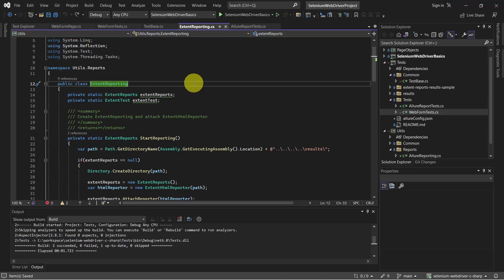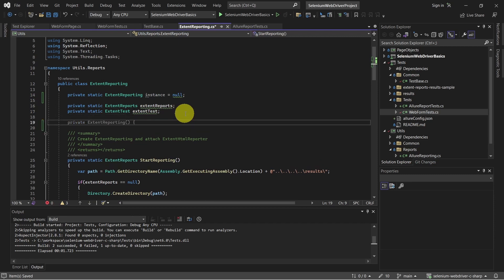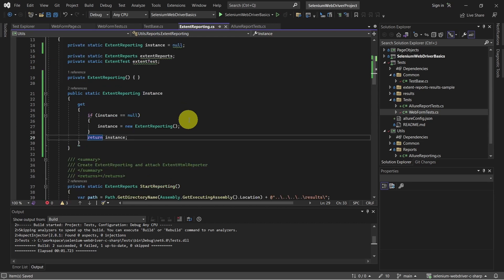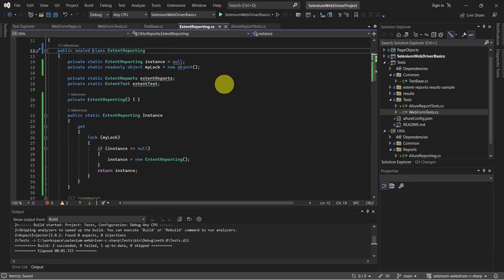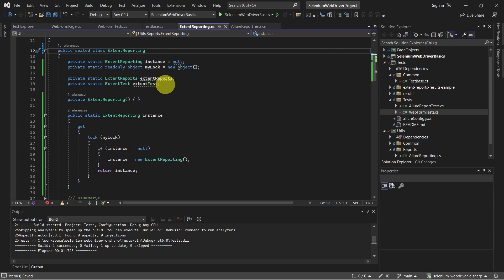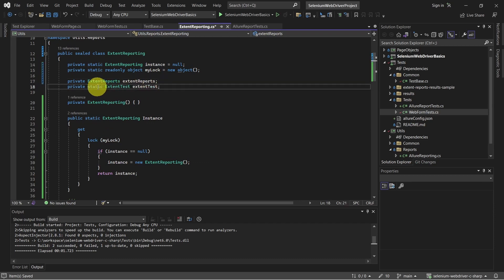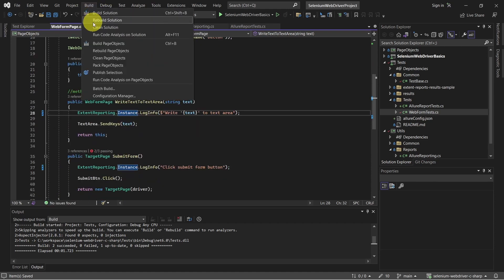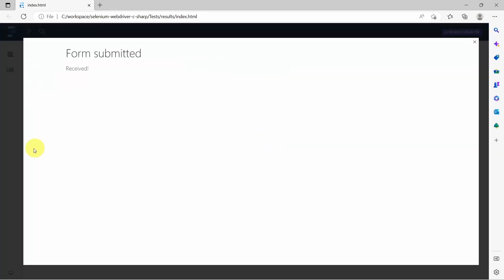Singleton Design Pattern In Selenium WebDriver (reporting)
In this scenario we will implement Singleton Design Pattern for reporting (Extent Reports)